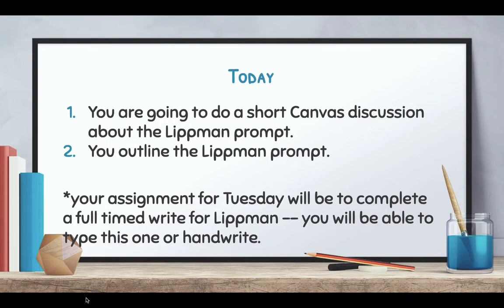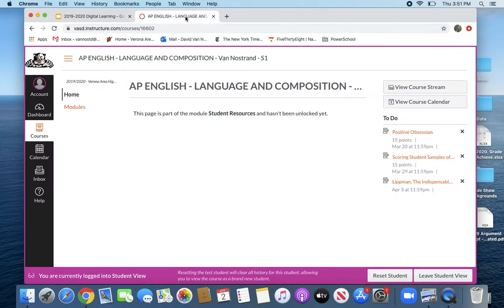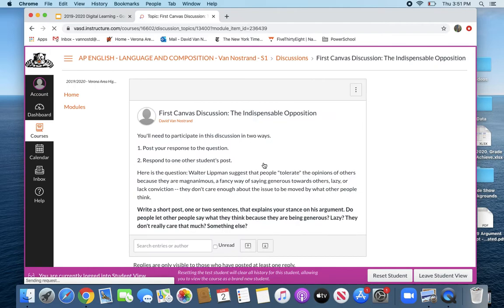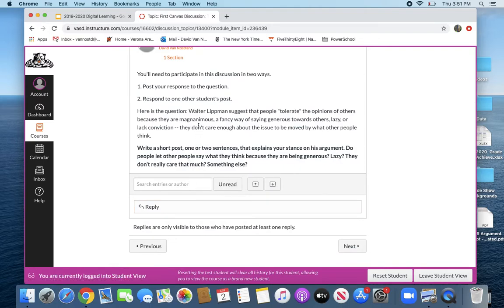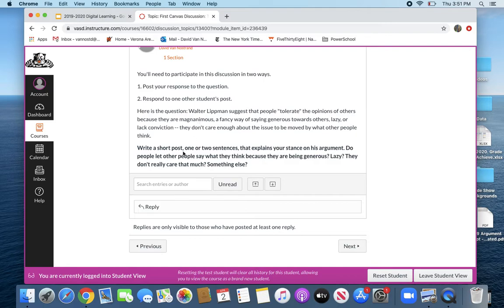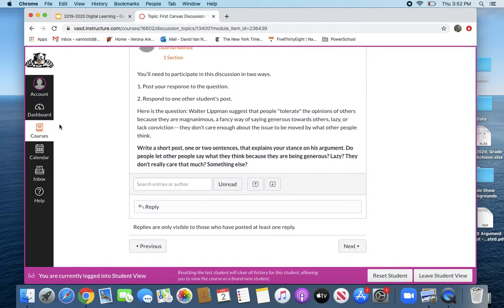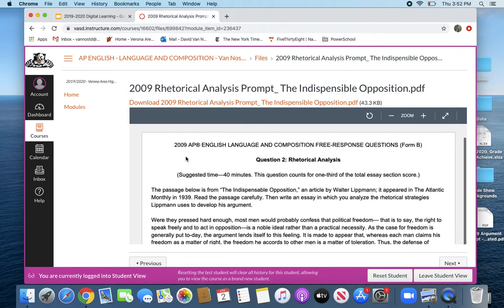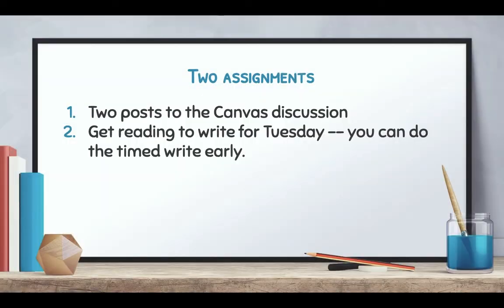Lesson Overview: Friday April 3rd